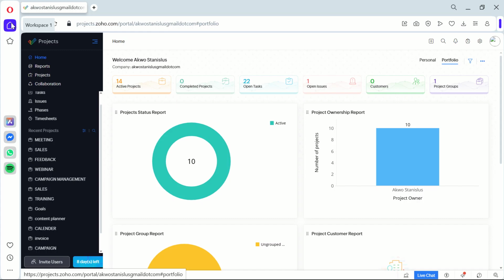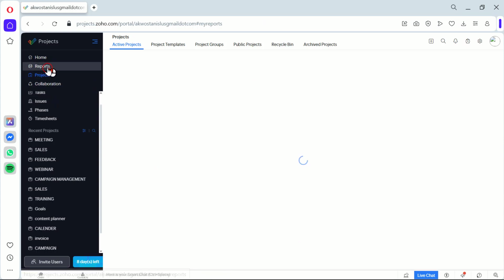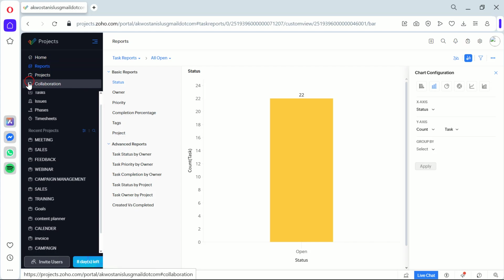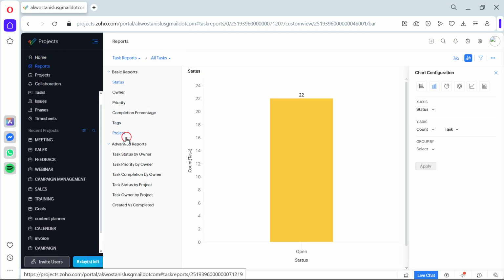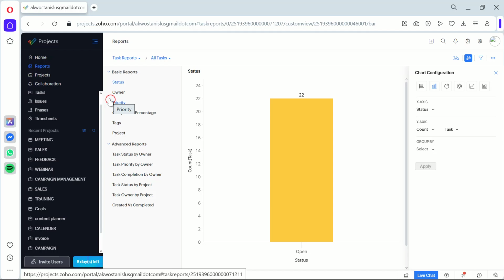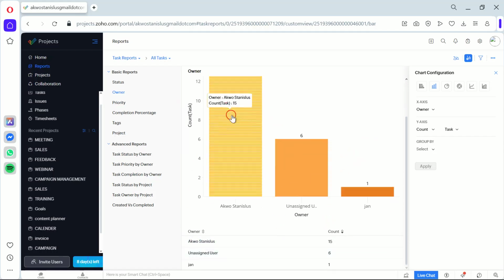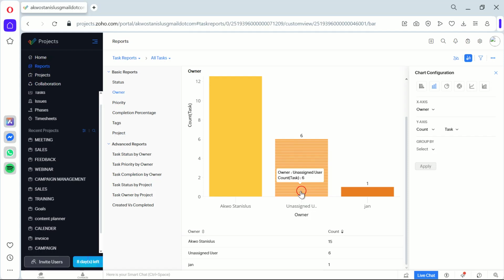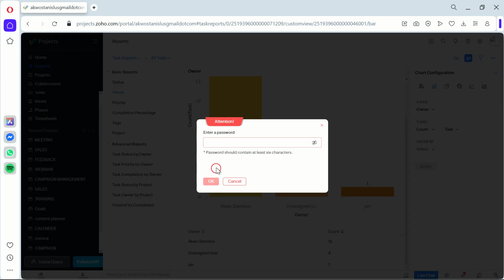How To Create Task Reports In ZOHO.COM Project (Full 2025 Guide)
Welcome to this comprehensive How to Create Task Reports in Zoho Project (Full 2025 Guide) tutorial! In this detailed guide, I'll walk you through everything you need to know about How to Create Task Reports in Zoho Project (Full 2025 Guide).

 What You'll Learn in This How to Create Task Reports in Zoho Project (Full 2025 Guide) Tutorial:
• Complete step-by-step instructions for How to Create Task Reports in Zoho Project (Full 2025 Guide)

Whether you're a complete beginner or looking to improve your skills, this How to Create Task Reports in Zoho Project (Full 2025 Guide) tutorial covers everything from basic concepts to advanced strategies. I've designed this guide to be easy to follow, practical, and immediately actionable.

 Why This How to Create Task Reports in Zoho Project (Full 2025 Guide) Tutorial is Different:

 Perfect for:
• Beginners who want to learn How to Create Task Reports in Zoho Project (Full 2025 Guide) from scratch

Don't forget to LIKE this video if it helped you learn How to Create Task Reports in Zoho Project (Full 2025 Guide) and SUBSCRIBE for more in-depth tutorials like this one!

Questions? Drop them in the comments below! I read every comment and try to respond to as many as possible.

• Share with anyone who might benefit from learning How to Create Task Reports in Zoho Project (Full 2025 Guide)